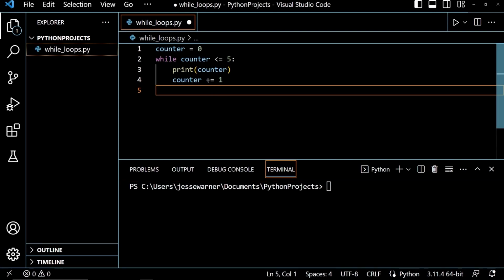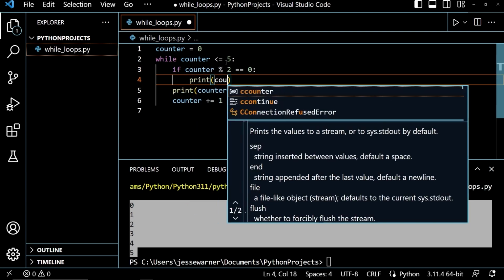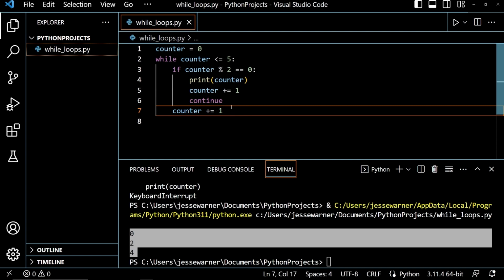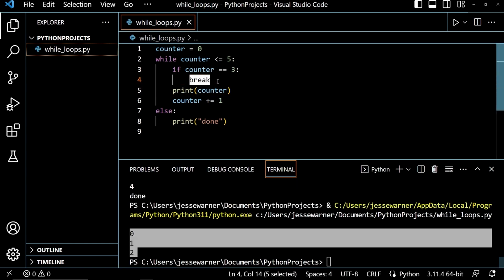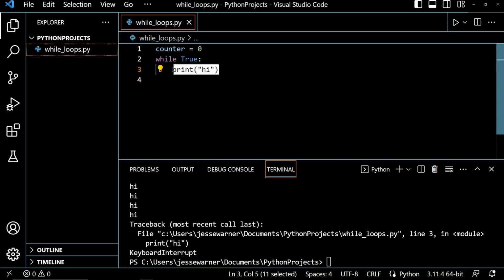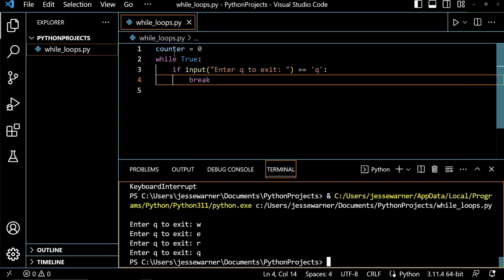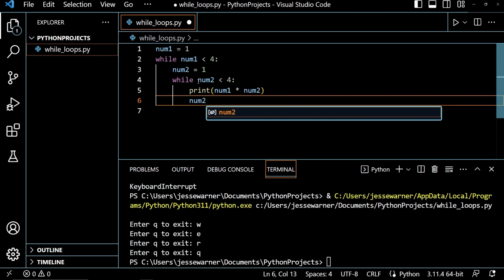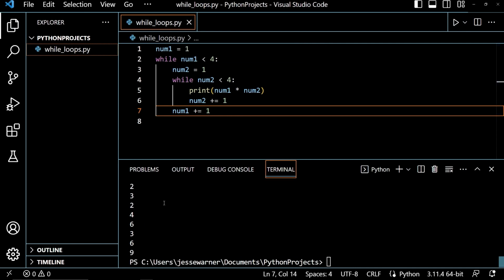Learn how to use a while loop in Python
Learn how to use while loops to execute a block of code as long as a condition evaluates to True. You will also learn how to use the 'break' and 'continue' keywords with them.